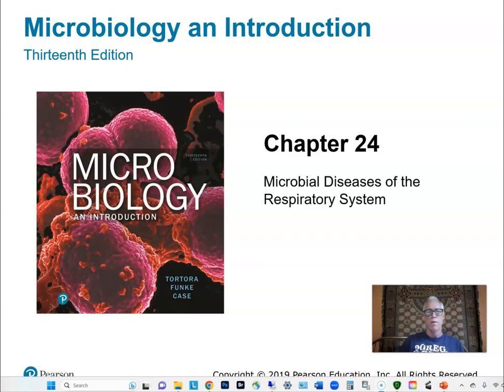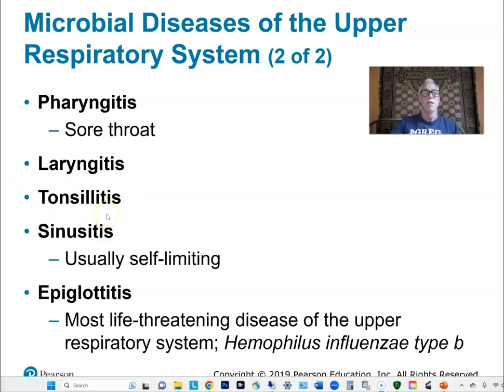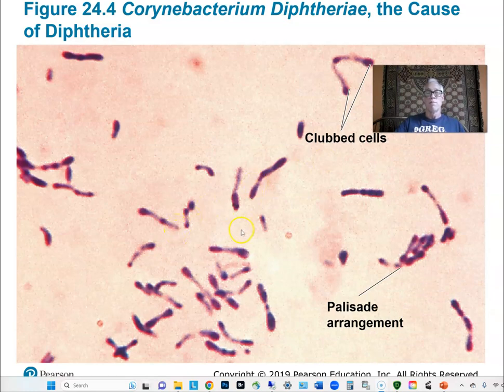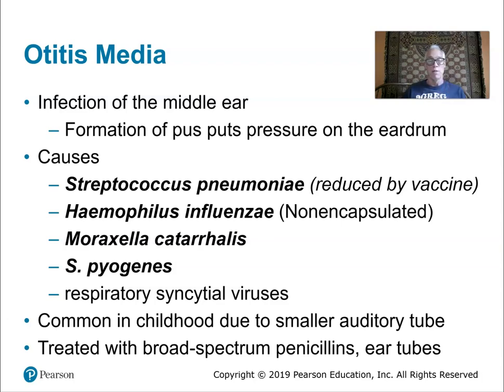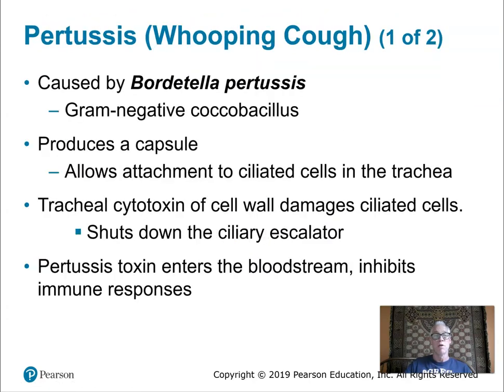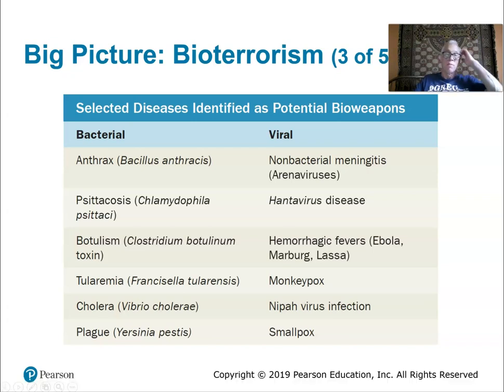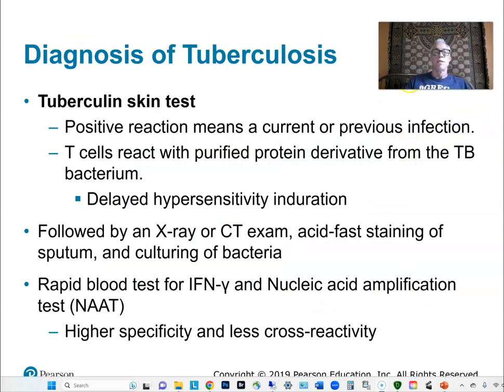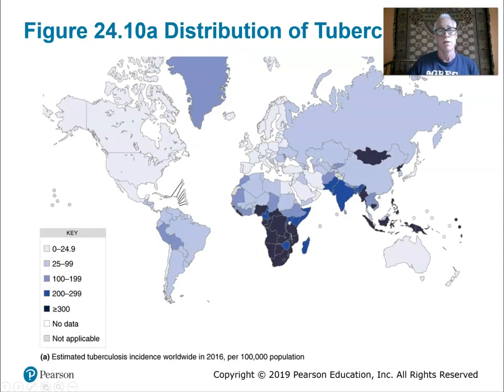Ch 24 Part 1 Microbial Diseases of the Respiratory System